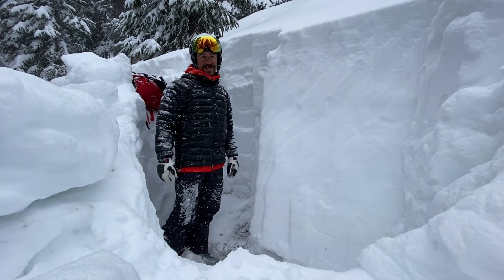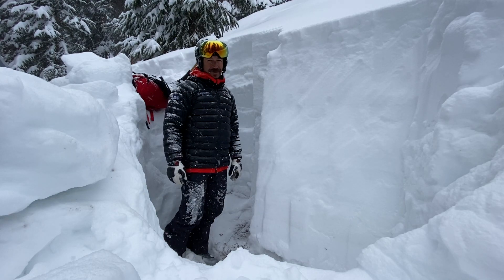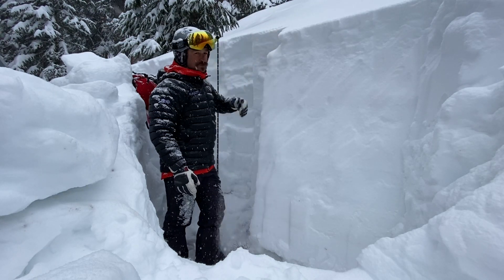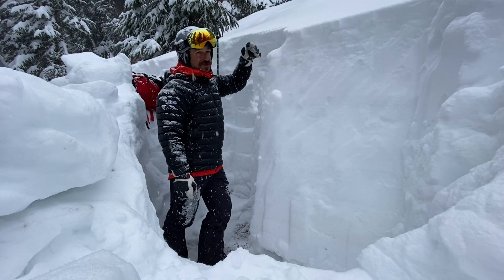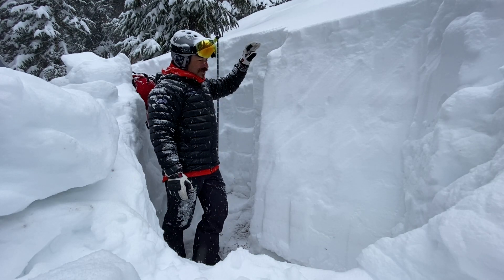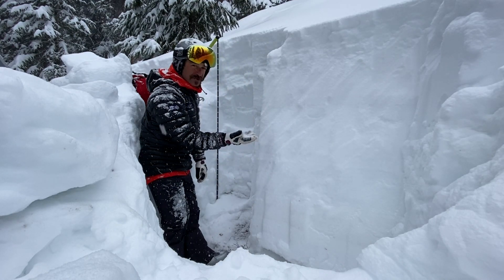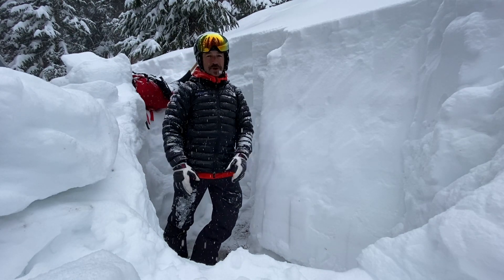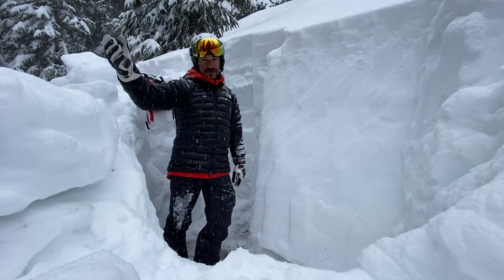20200127 Below Treeline Bear Creek